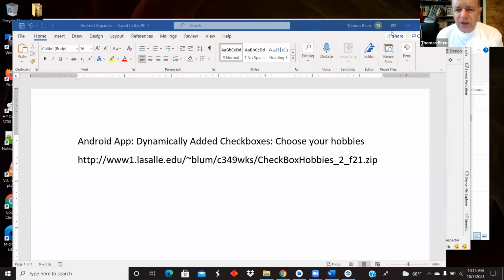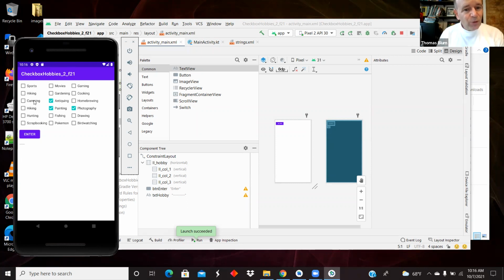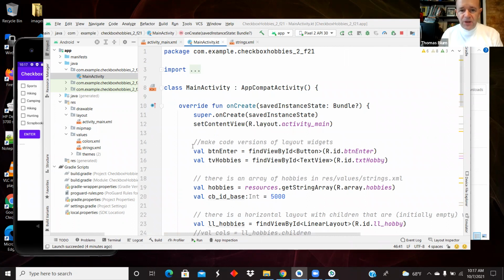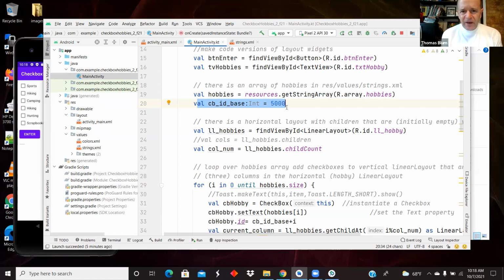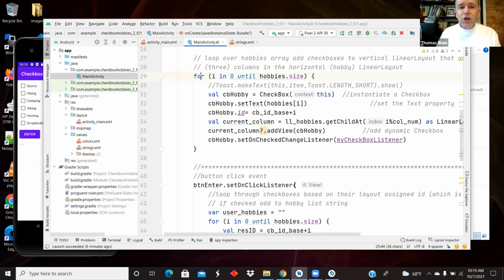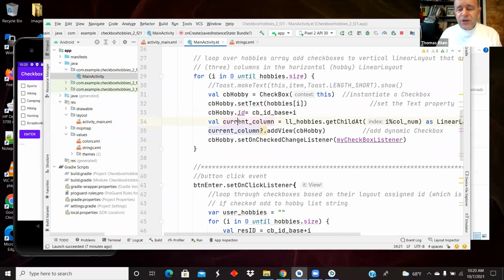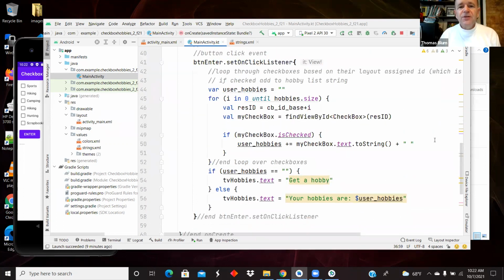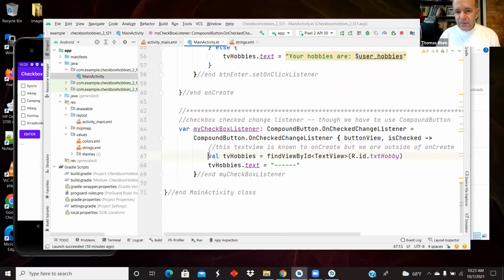Android App: Dynamically Generated Checkboxes -- User picks Hobbies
In this video we look at an Android App that has the user select from a list of hobbies using Checkboxes.  This version of the app is distinguished from a previous version in that this time the Checkboxes are adding dynamically in code (MainActivity.kt) rather than in design (activity_main.xml). A set of LinearLayouts is used to arrange the checkboxes into columns. We use methods and properties such as childCount, getChildAt(), and addView().